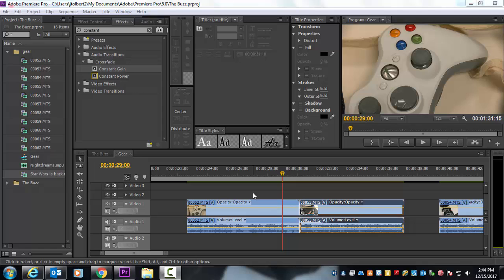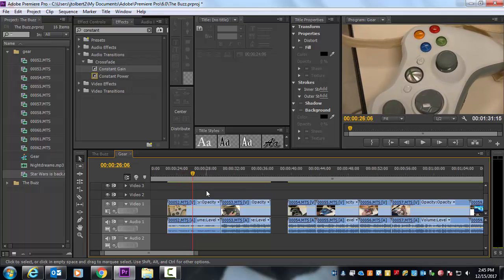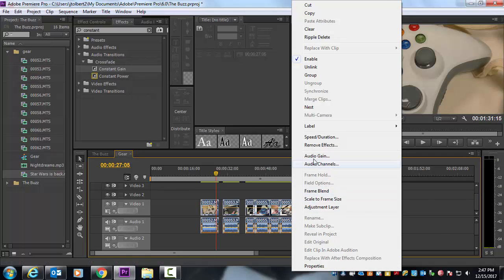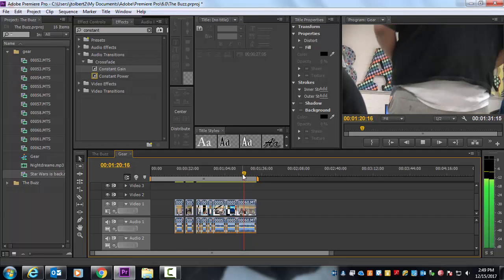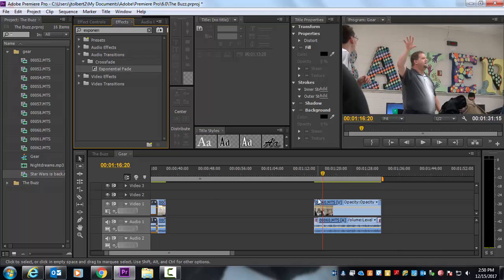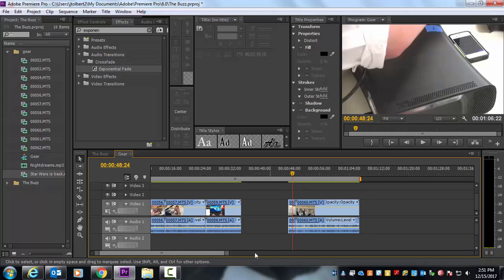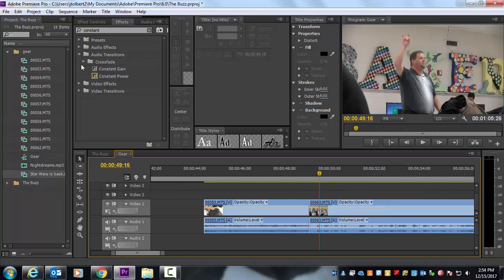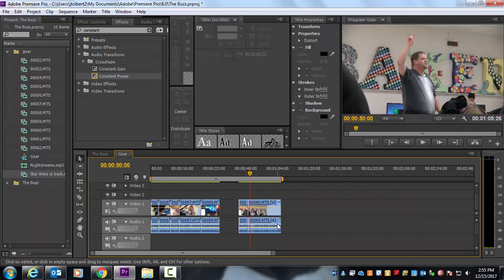BH1 Student Tutorial 7: Audio Adjustment and Effects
Tutorial 7: Adjust gain levels for audio and adding audio effects to your video clips.